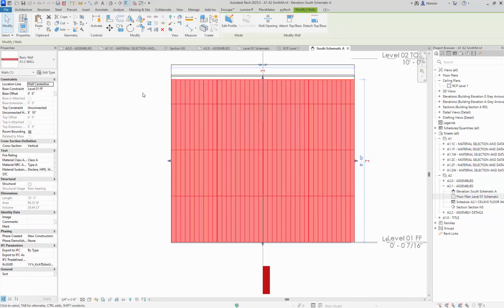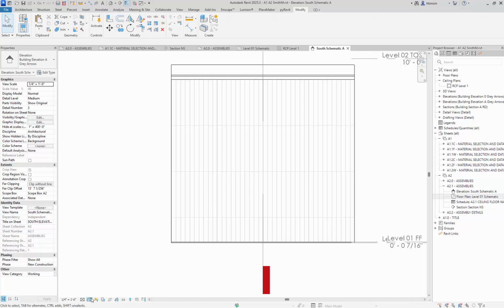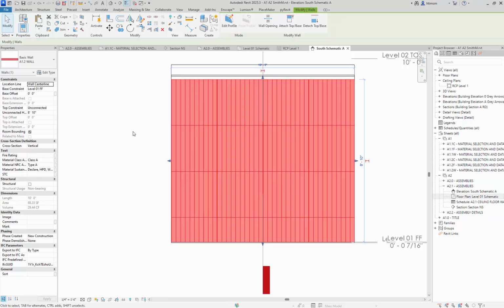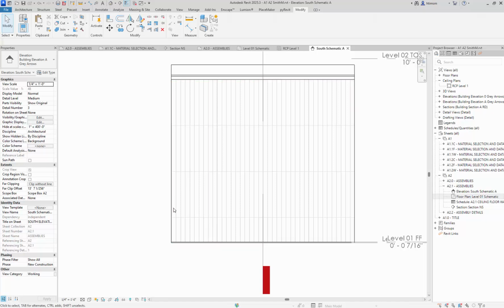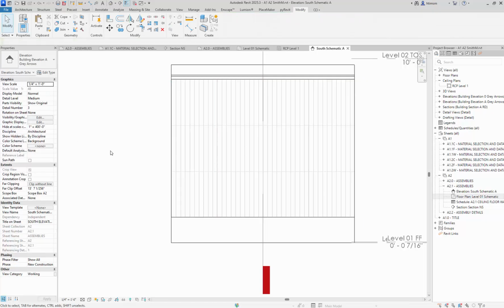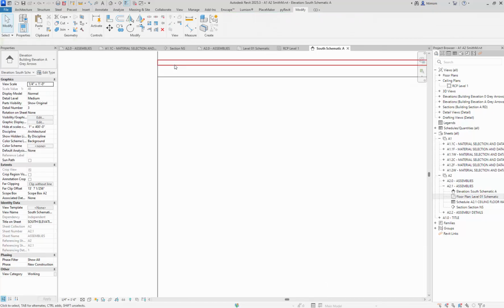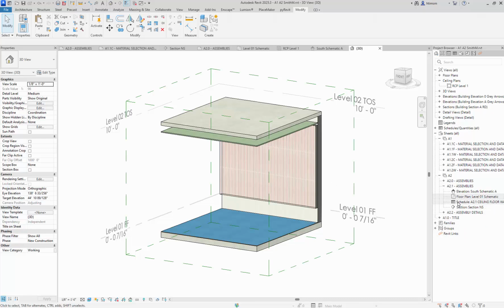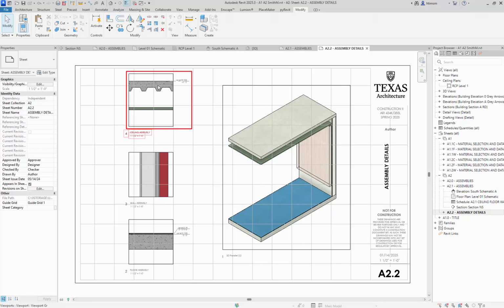08 CII A2.1 Assemblies Wall Finish Adjustment